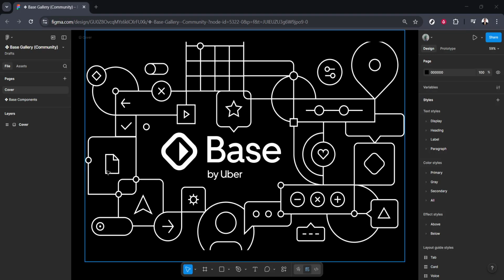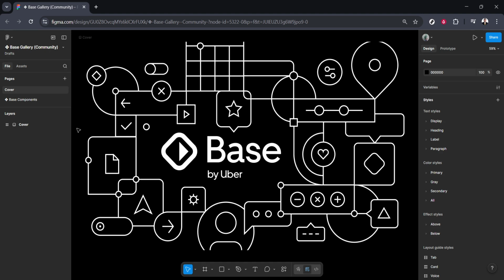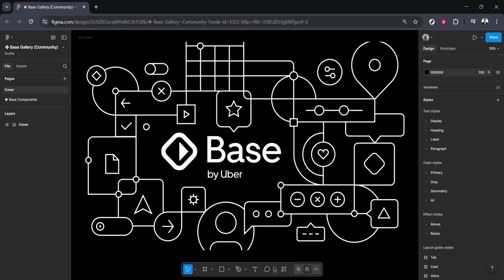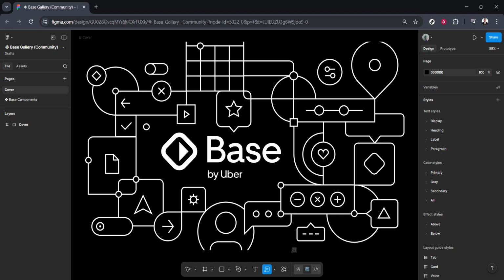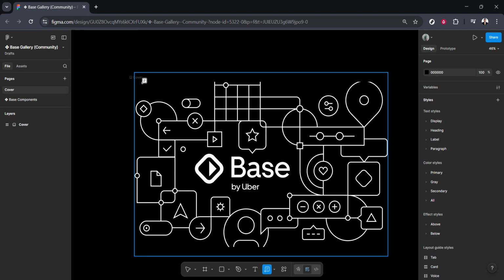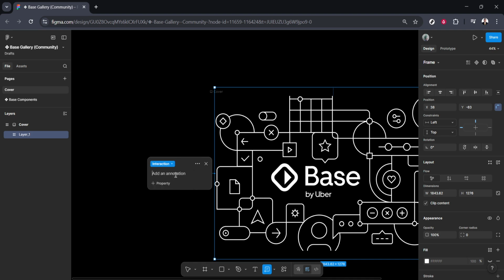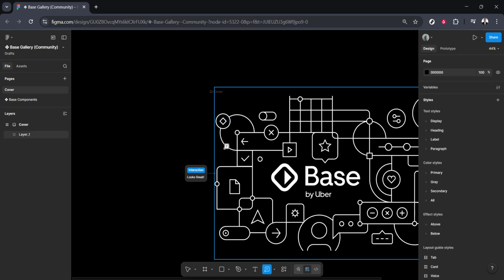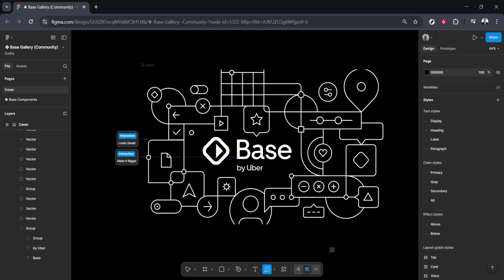How To Add Annotations In Figma (Updated 2026)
In this video, we discuss design documentation and the best ways to add annotations figma teams can use for feedback. We explore developer handoff tools and annotation kit plugins to clarify your design specs and improve team workflow.

00:00 Intro
00:01 What are Annotations in Figma
00:37 Locate the Comment Tools
01:33 Select the Annotation Option
01:54 Place and Type Your Annotation
02:40 Mentioning Team Members
02:49 Saving and Viewing Annotations